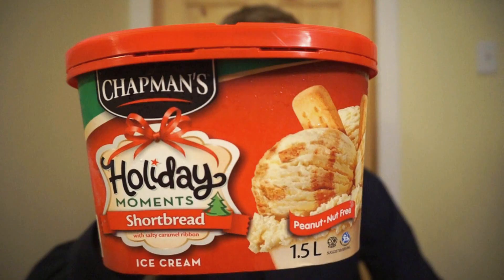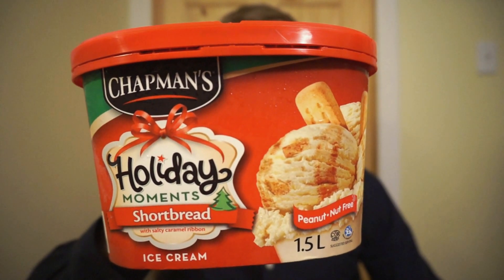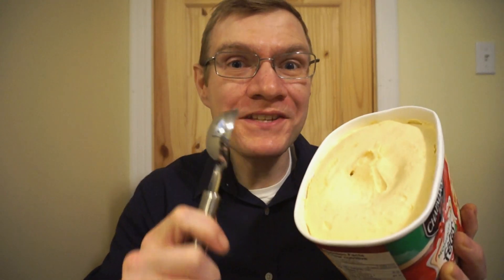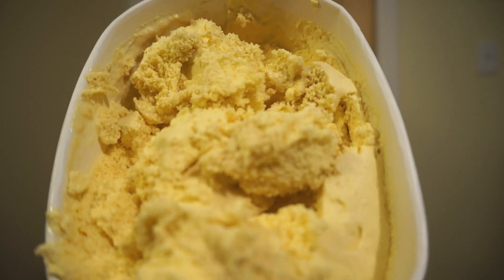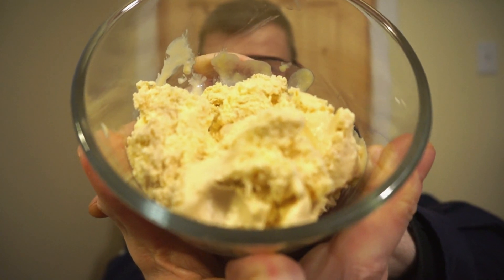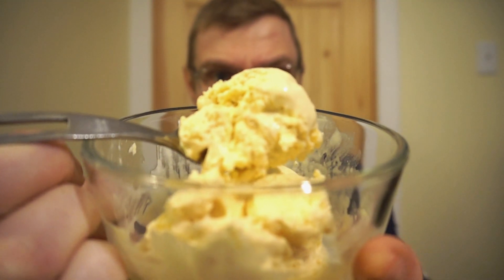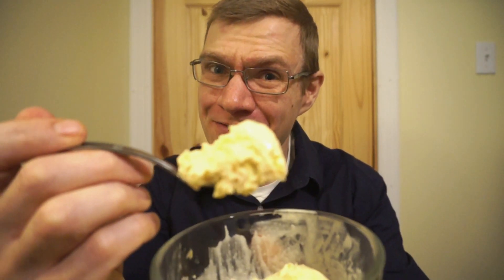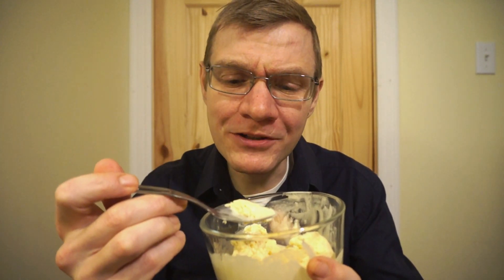CHAPMAN'S HOLIDAY MOMENTS SHORTBREAD ICE CREAM!! TASTE AND REVIEW!!!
It is never too cold for Ice Cream!! Checking out a seasonal flavour from the Canadian brand Chapman's Ice Cream! They make some great products! Lets see how this one is!!